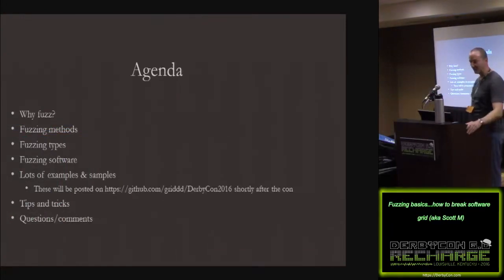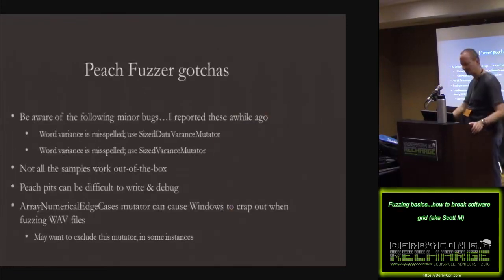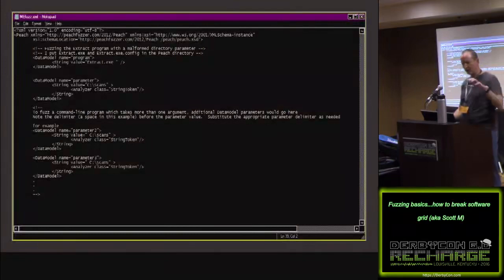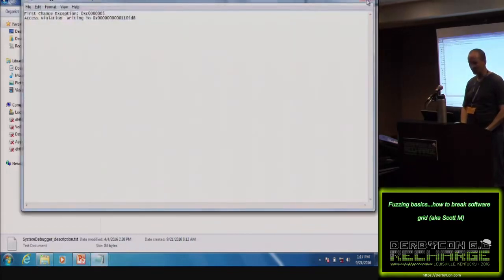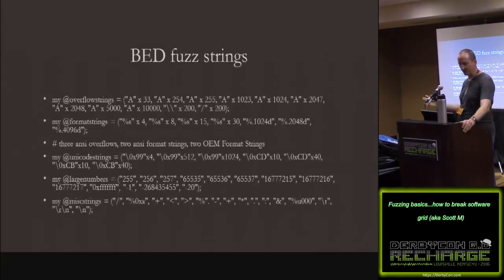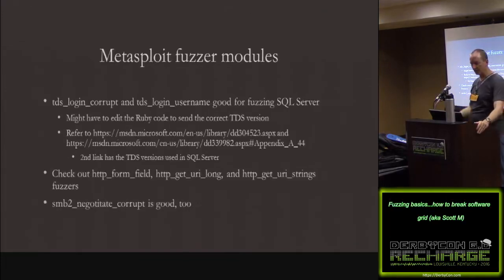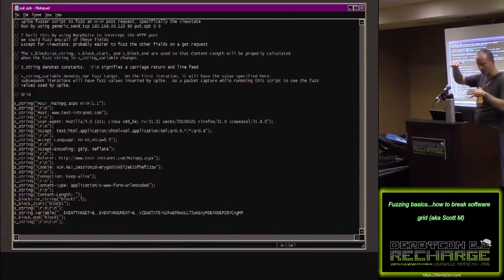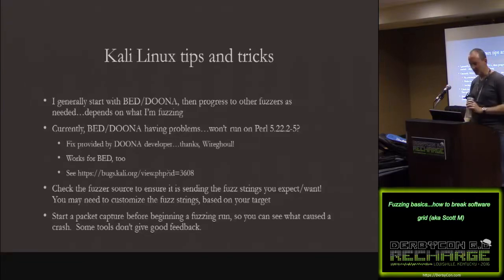411 Fuzzing basicshow to break software grid aka Scott M DerbyCon 6